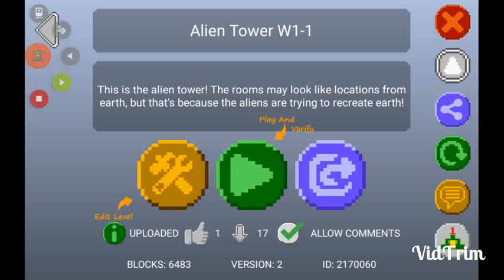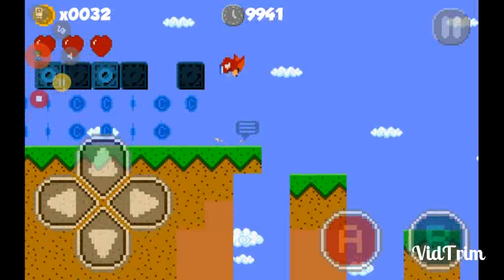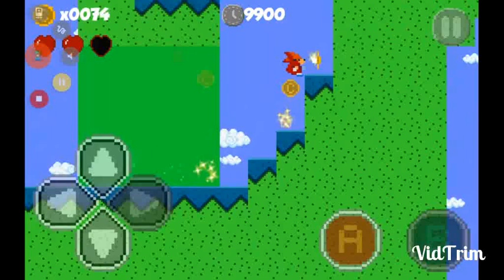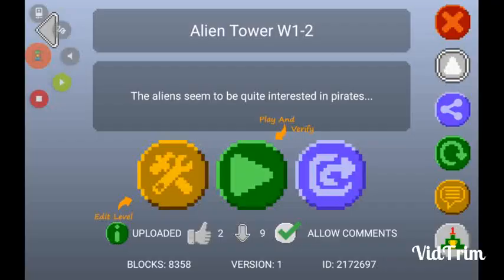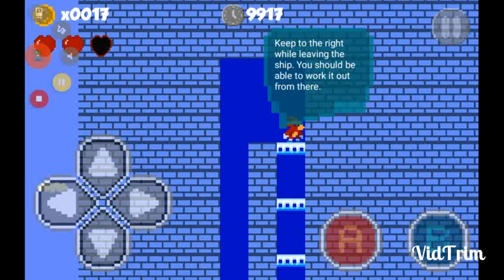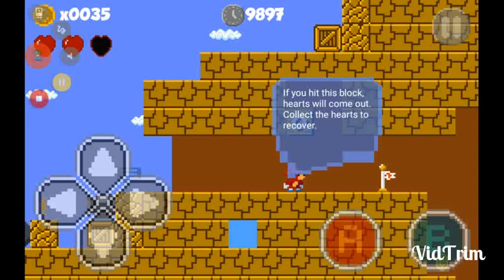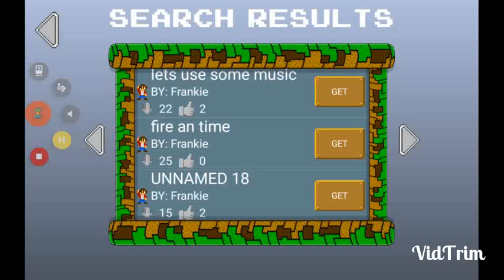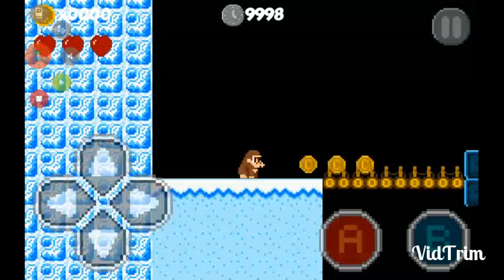DDRRAAAGOOONNS!!! (LevelMaker gameplay #2) - Matthew Gaming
Hey there, everyone, Matthew Gaming here, and today, I am playing the fantastic Super Mario Maker rip-off: LevelMaker, once again! It recently got a few cool updates, too. And don't worry about the collab, it's in the works, it's coming soon, I promise you all that you WILL see supercoolant /friend appear here on the channel. Anyways, the levels I'm playing will be filled with secrets, oddities, treasures, apologies... and, uhm- DDRRAAAGOOONNS! ...yeah, that too. Anyways, with that said, this has been Matthew Gaming, and I hope you enjoy(ed) the video!